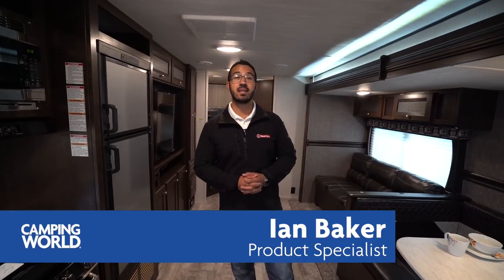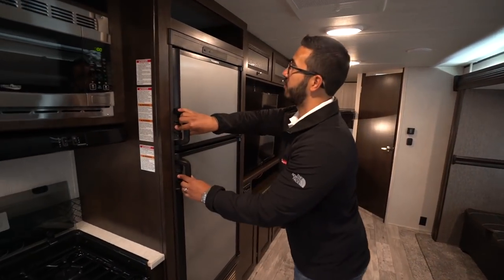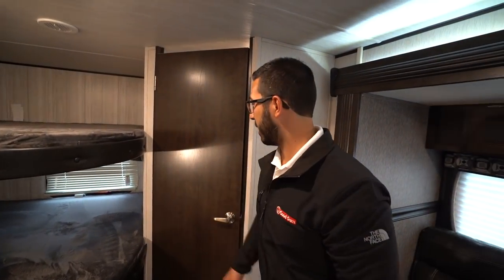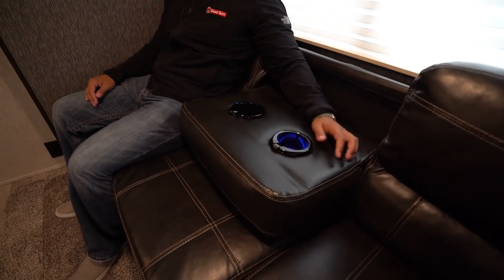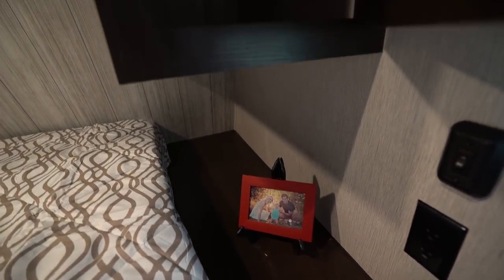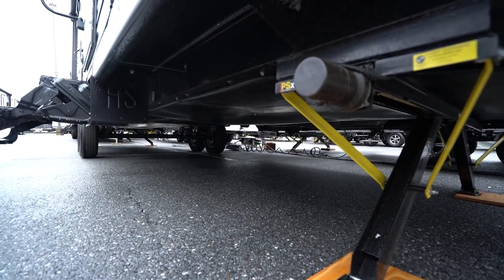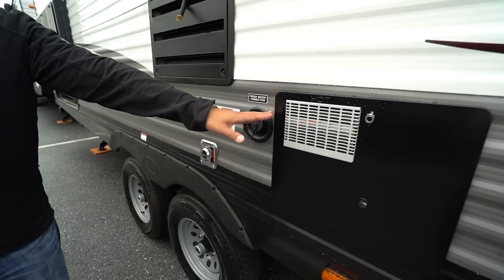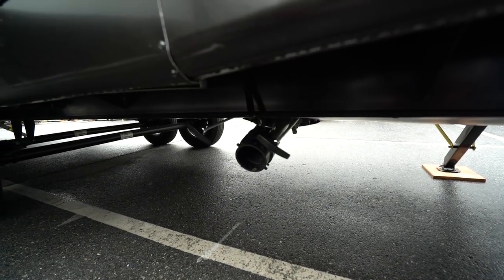2019 Heartland Pioneer BH280 | Travel Trailer - RV Review: Camping World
The Pioneer BH280 is an excellent family model RV. It has large double over double rear corner bunks with a super slide which not only opens the trailer up and offers great space, but also houses a large dinette and sofa.